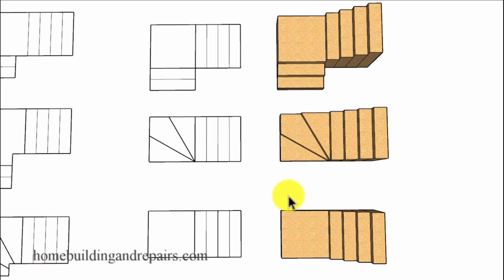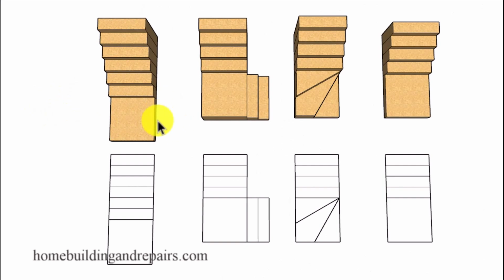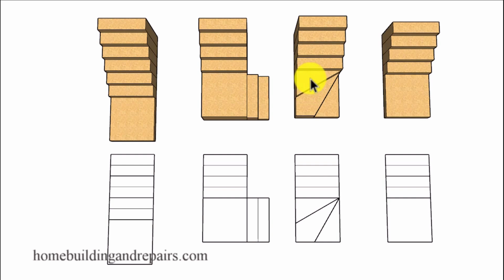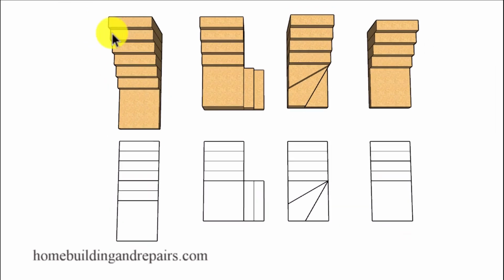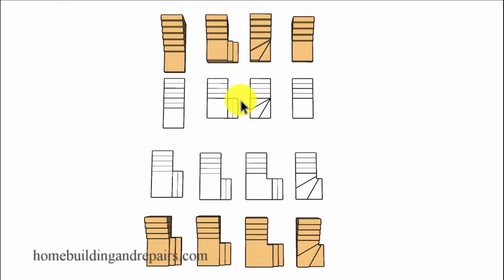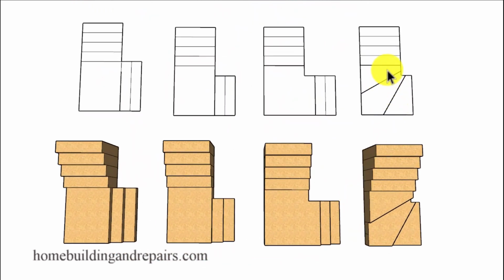Design Ideas For Converting Winder To Landing Stairway Before And Not After Construction Demolition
Click on link to learn more about home remodeling, stairway designs and building codes. This video will provide do it yourselfer's, home designers and architects with a few things to consider before doing any demolition to an existing stairway you're planning on changing from a winder to a landing. Keep in mind that modifications like this might require local building codes and inspections.